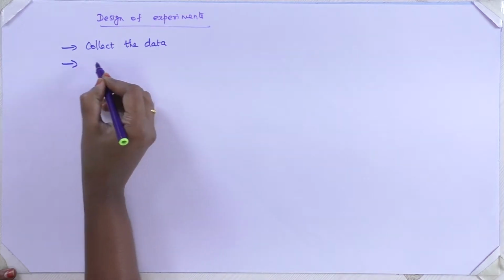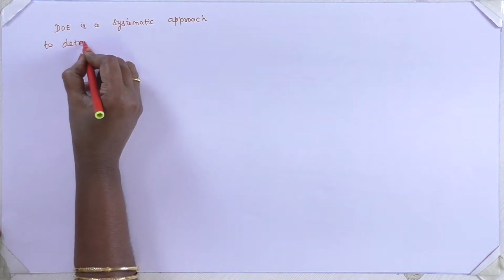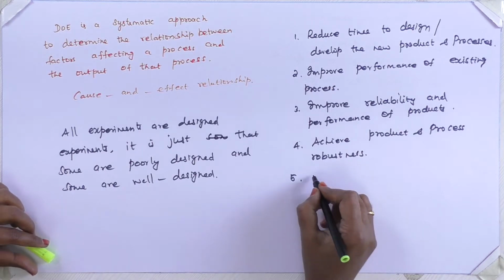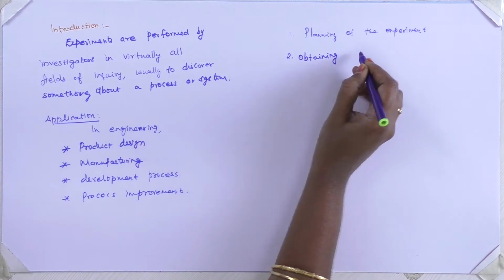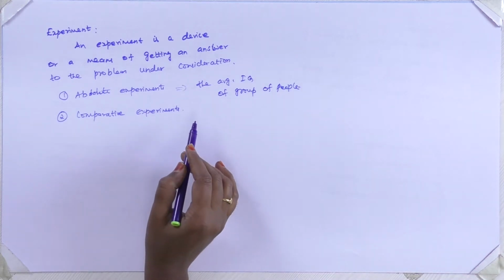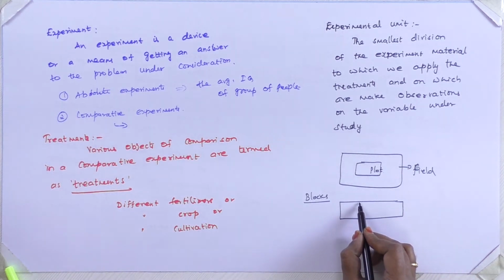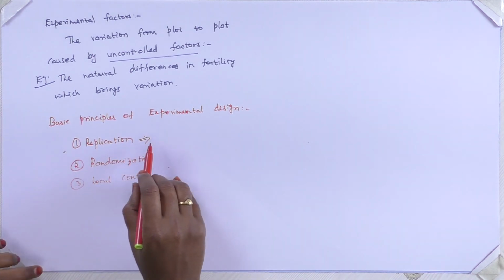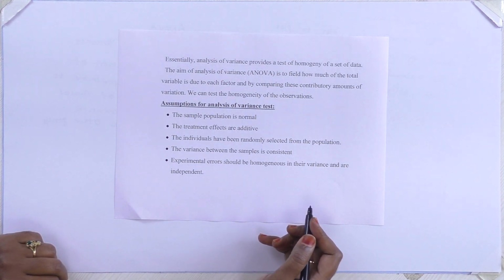BIT | 15MA402 | Probability & Statistics Unit 05 Lec 01